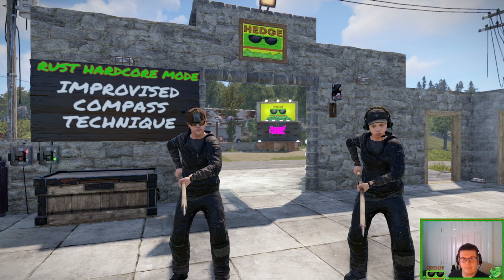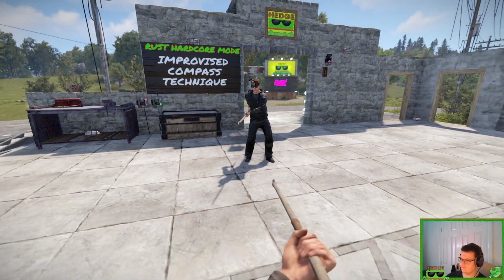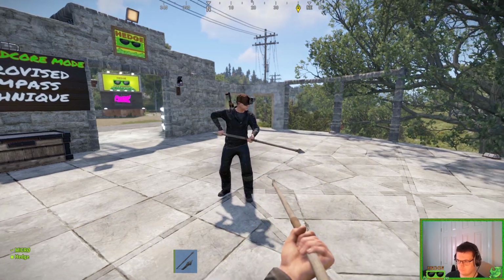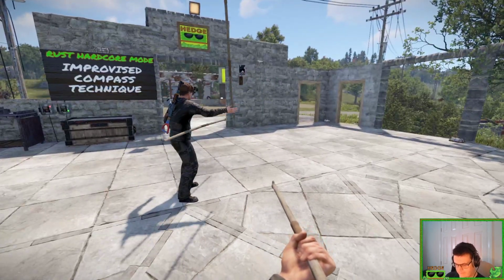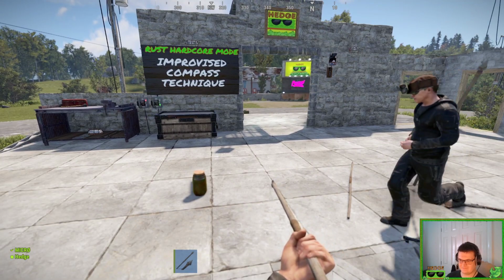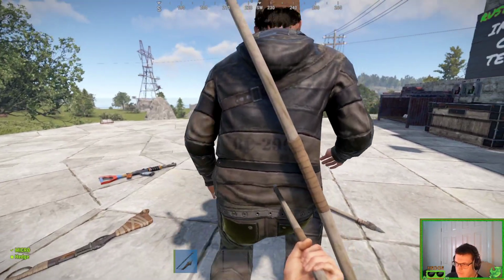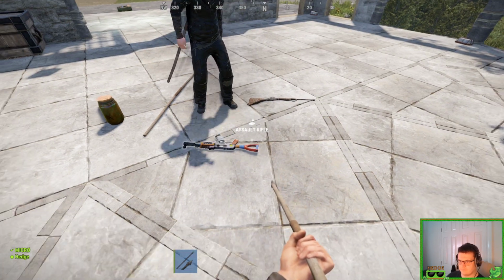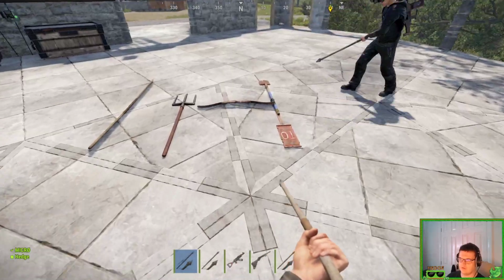MICRØ's Improvised Compass Technique for Hardcore Rust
MICRØ recognized a certain quirk within the physics of Rust, that allows players to orient themselves without a compass, such as in the new Hardcore Mode.
So we're here to showcase this with a variety of items!

Thumbnail created by MICRØ

0:00 Introduction
4:00 Using a Spear to find North
5:25 Bolt Action Rifle and using HUD
7:16 AK47
11:03 Various Items